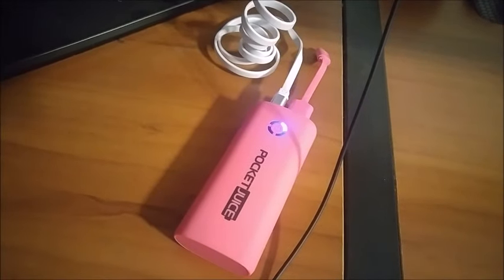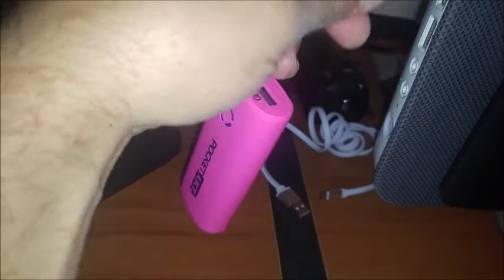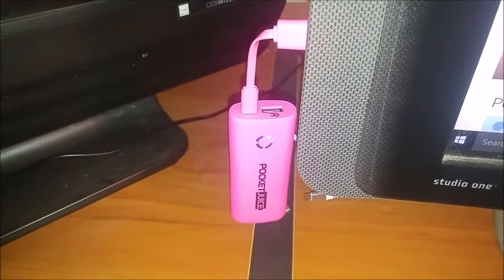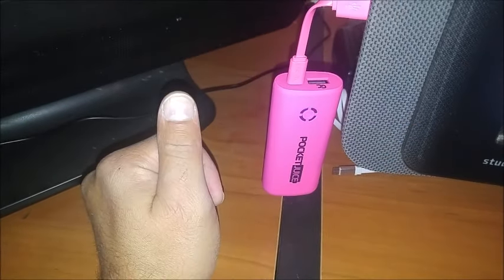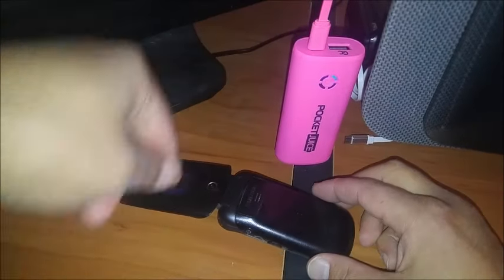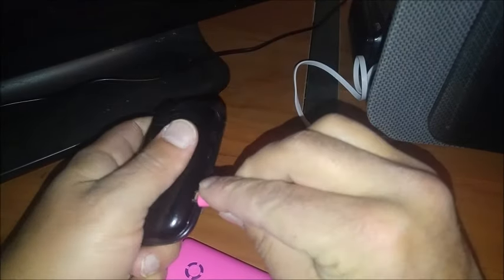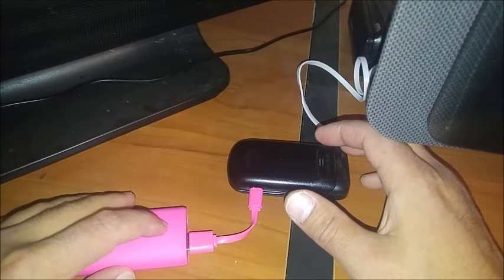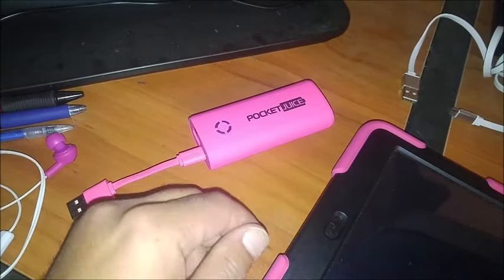How to Use Pocket Juice Rechargeable Power Bank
In this video, a rechargeable device known as the Pocket Juice is shown how to be used.